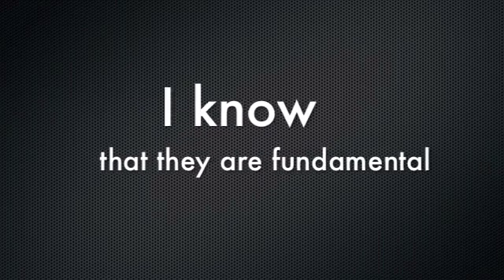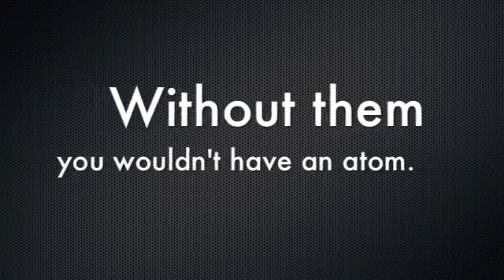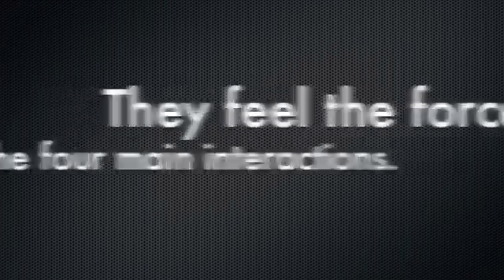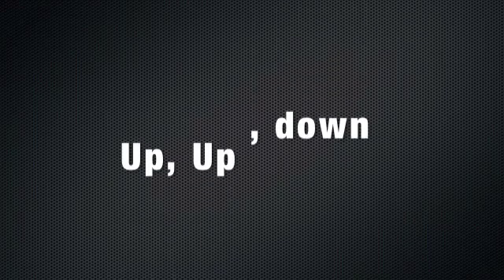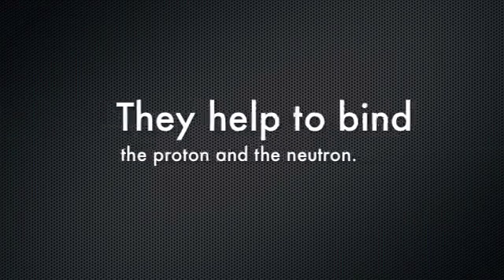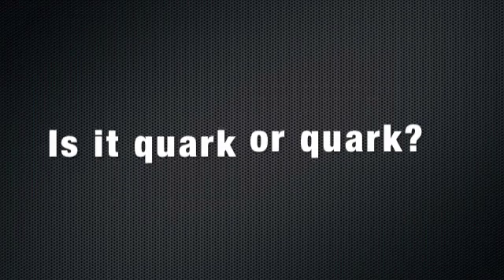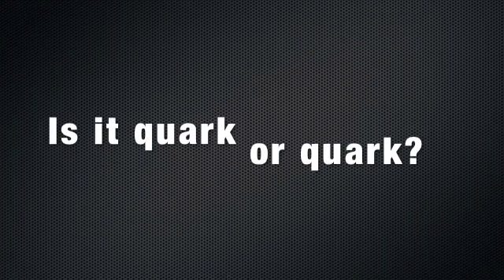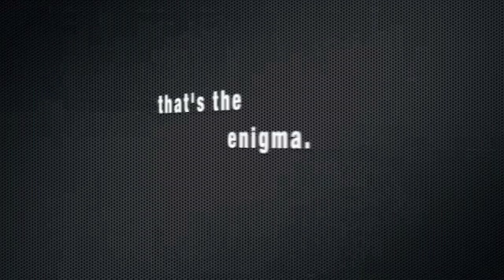Is It Quark Or Quark? (New Version)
A new version of "Is it Quark or Quark" by Suzie's Soliloquy

I know, that they are fundamental
I know that they are dead essential
I know, they're part of every hadron
Without them, you couldn't have an atom

Up and down, strange and charm, top bottom
Their spins are halves which stops them from being bosons
They feel the force, the four main interactions
But there's this one thing that breaks my satisfaction

Is it Quark or Quark, could somebody tell me?
Is it Quark or Quark, I know it's elementary
Up, up down and there's your proton
Is it Quark or Quark, or should I get my coat on?

The strong force, is mediated by gluons
They help to bind, the proton and the neutron
And they themselves are the two most famous baryons
but can somebody help me so I can carry on?

Down, Up, Strange, and there's your Sigma
Is it Quark or Quark, That's the enigma.